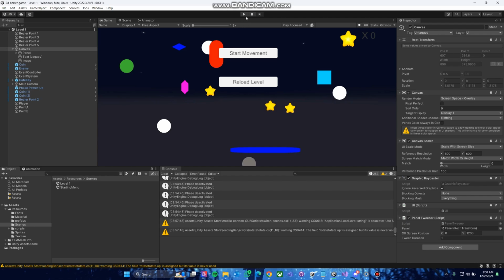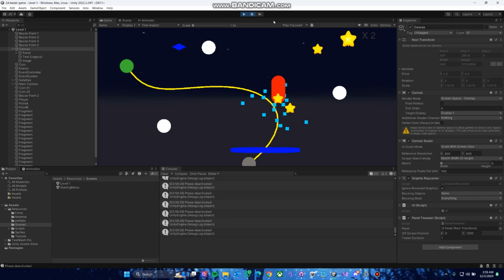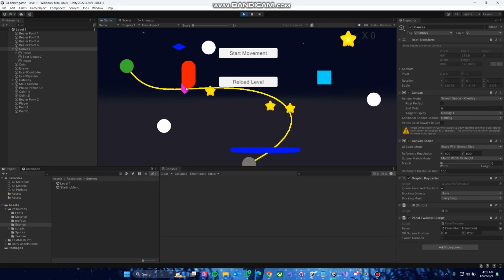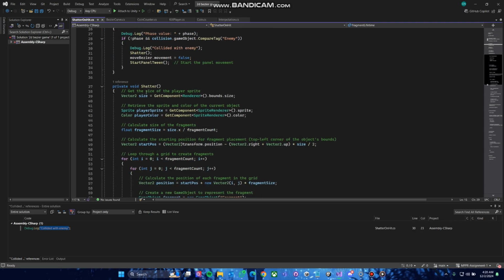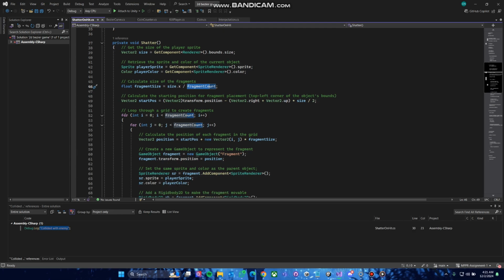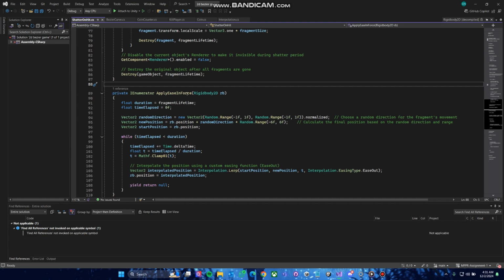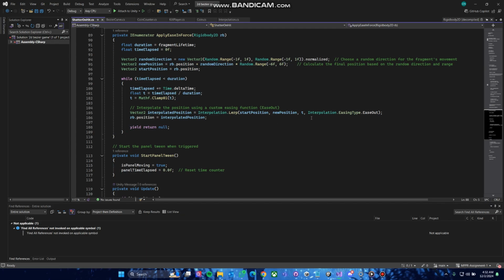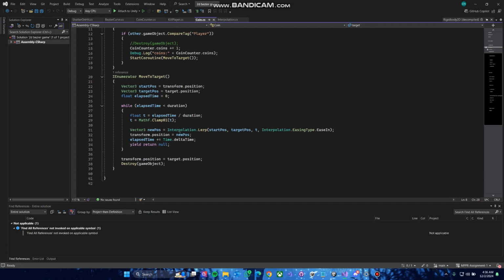Shatter Effect And Coin Collection